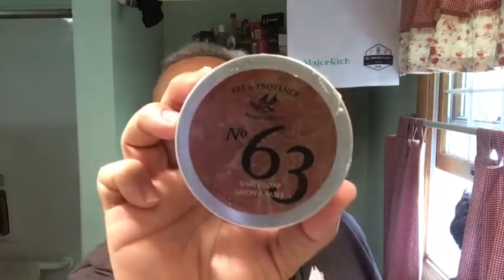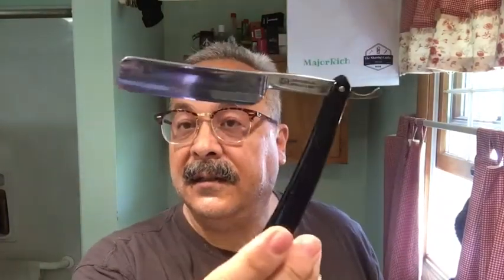PdP 63 TI 6/8 0814